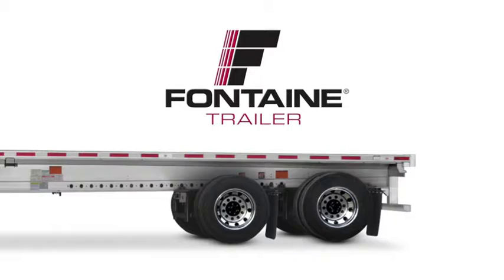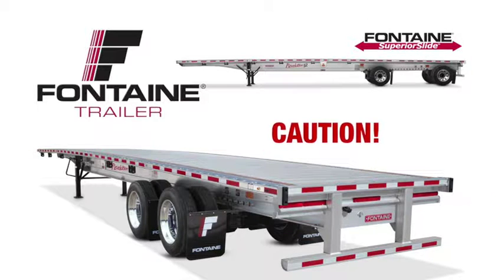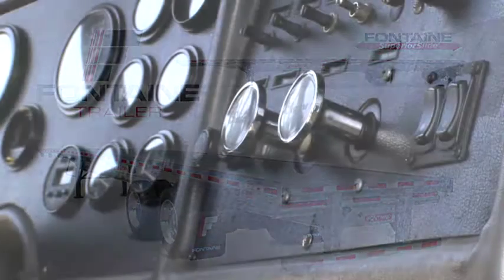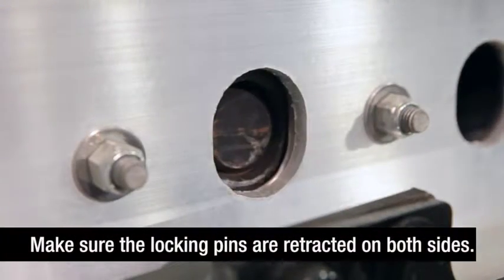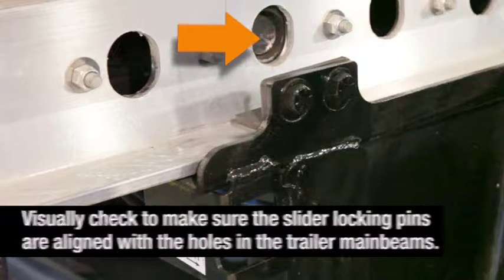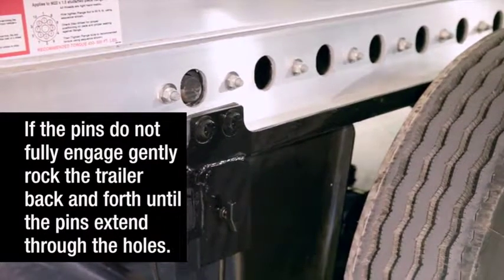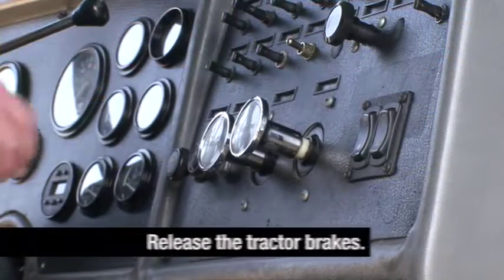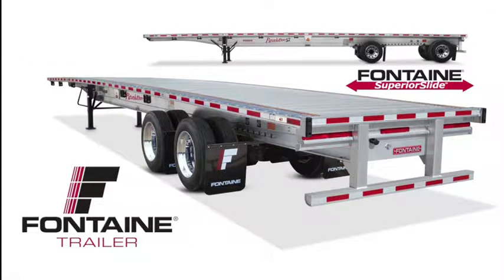2019 FONTAINE 53 X 102 COMBO FLATBEDS FIXED SPREAD CALIFORNIA LE For Sale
Title: 2019 FONTAINE 53 X 102 COMBO FLATBEDS FIXED SPREAD CALIFORNIA LE For Sale